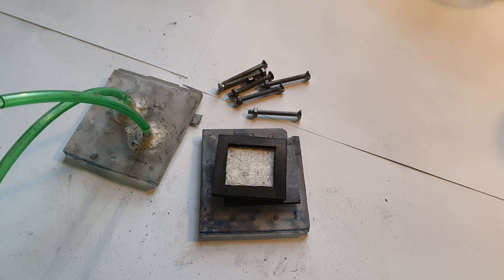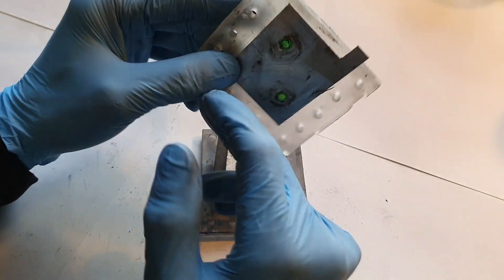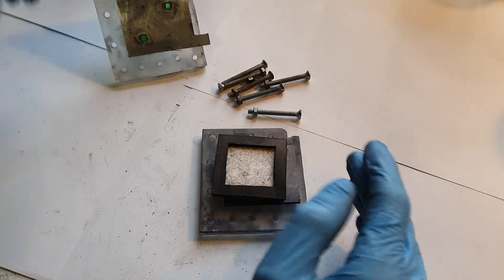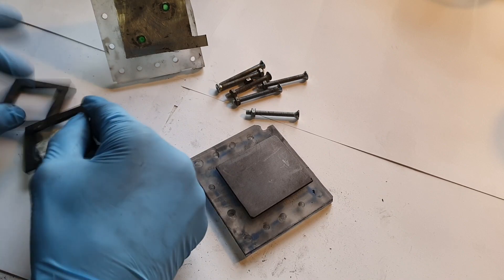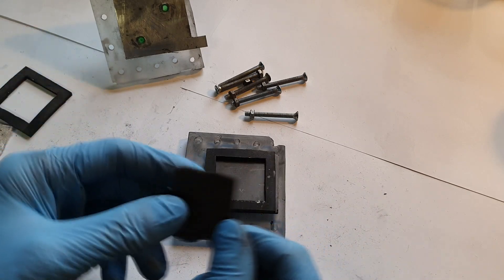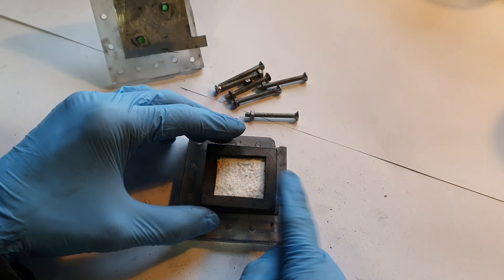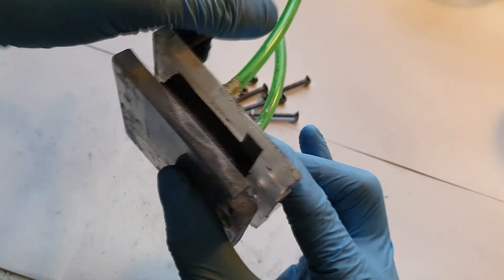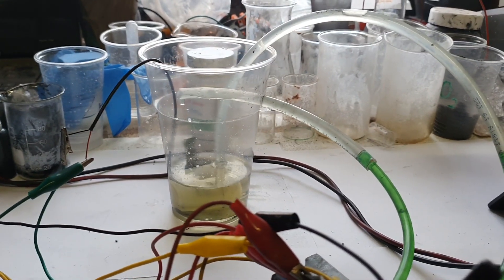Diy Hybrid Redox Flow Zinc Bromine Battery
This Hybrid Redox semi Flow Zinc Bromine Battery video is a old video from my archive.